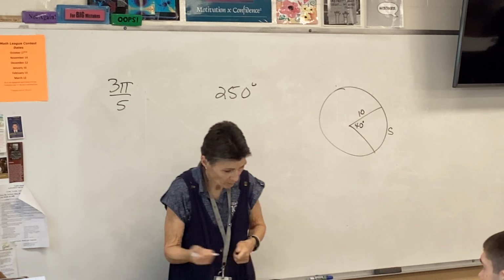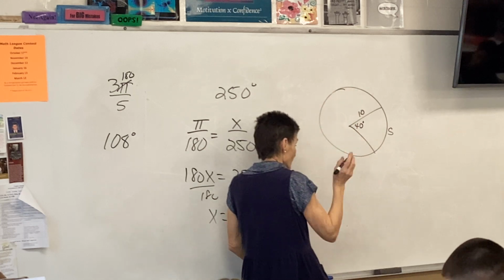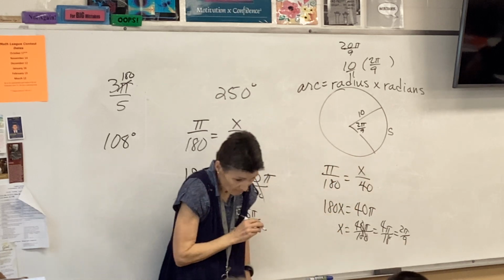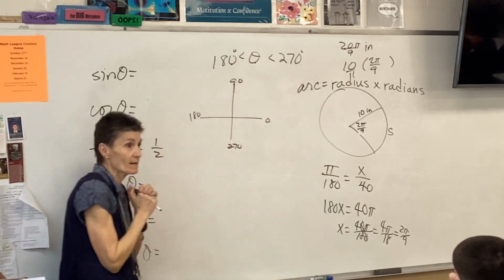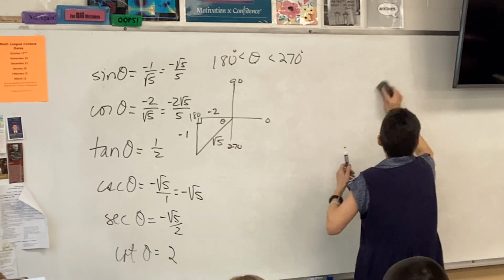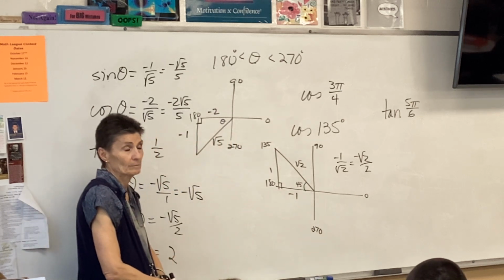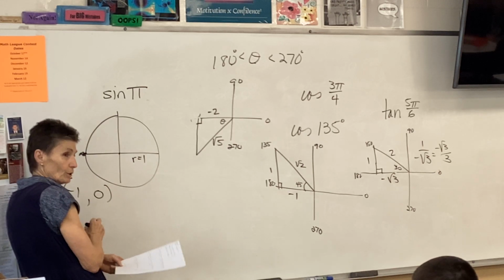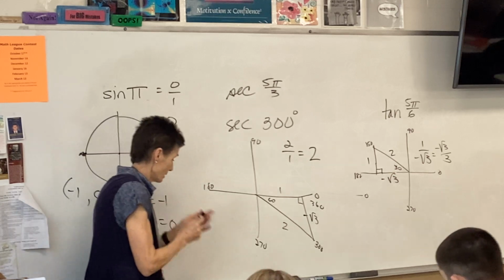Precal C Chpt 4 Ptc. Test 1 #1-5d